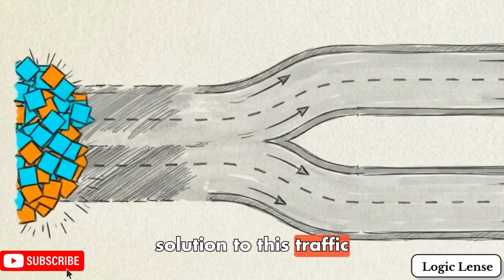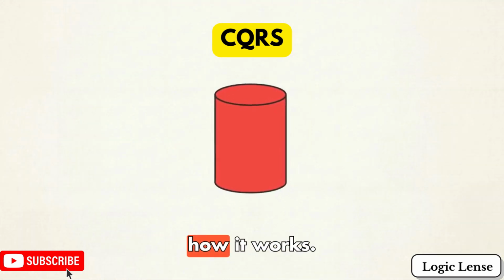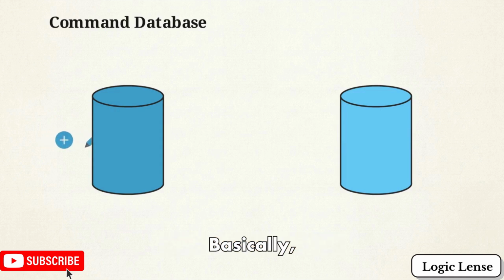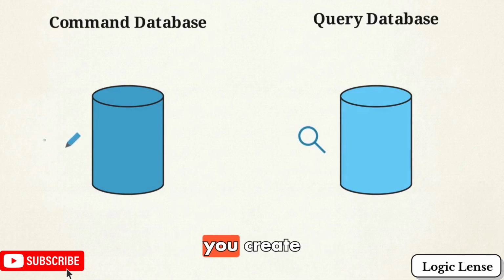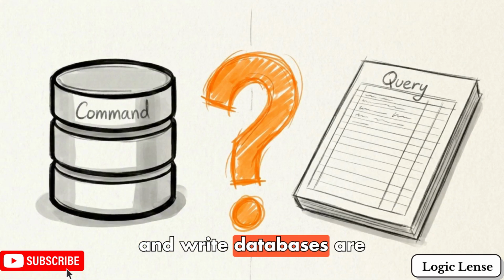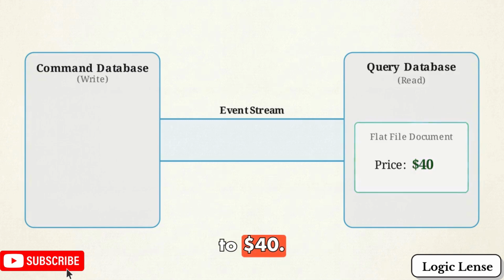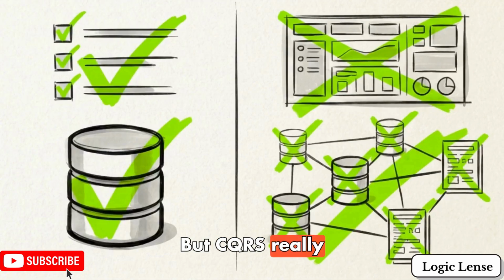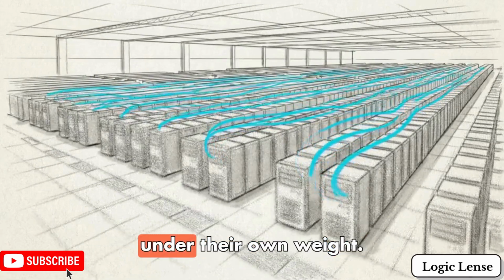🚀 Understanding CQRS and Event Sourcing Design Patterns | Logic Lense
🚀 Understanding CQRS and Event Sourcing Design Patterns

Struggling to understand advanced system design concepts?
This video breaks down **CQRS (Command Query Responsibility Segregation)** and **Event Sourcing** in the simplest way possible.

In this video, you’ll learn:
✔️ What is CQRS and why it’s used
✔️ How Event Sourcing works step-by-step
✔️ Difference between traditional architecture vs CQRS
✔️ Real-world use cases and examples
✔️ When to use (and NOT use) these patterns

These concepts are widely used in:
💻 Scalable backend systems
📈 Microservices architecture

If you want to level up your backend and system design skills, this video is a must-watch!

👉 Follow Logic Lense for daily dev content

👉 Follow for daily learning with Logic Lense

💬 Comment your questions or interview doubts